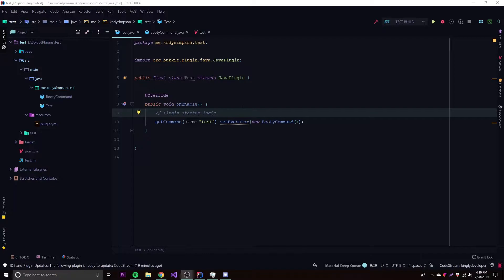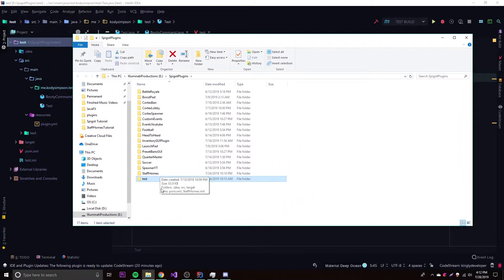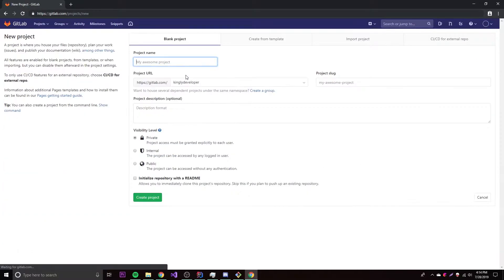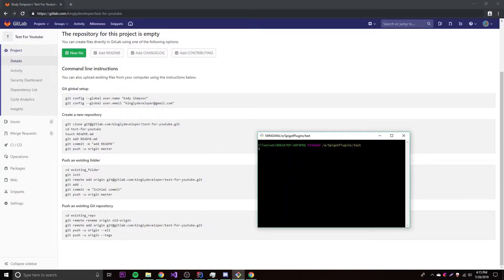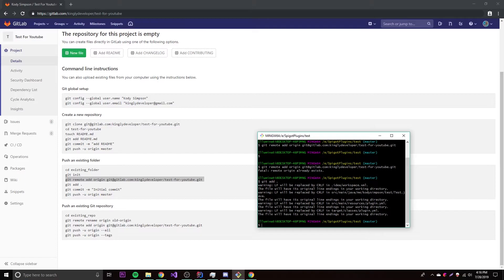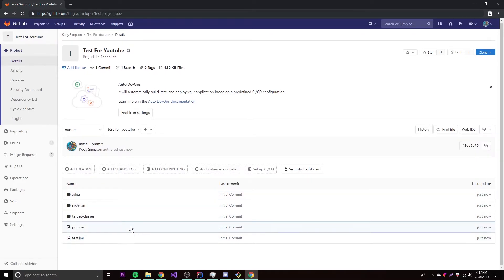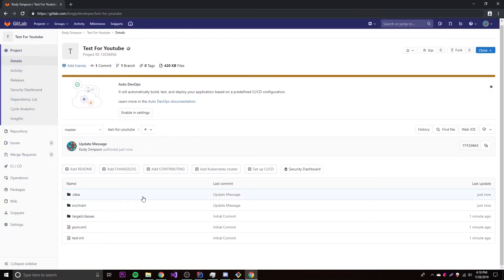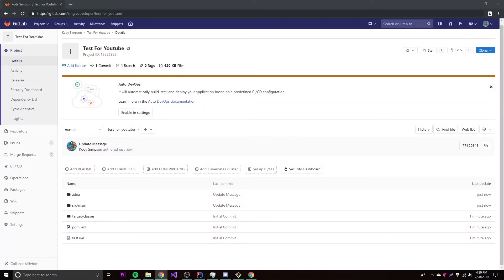How to Upload Code to a Git Repository (Gitlab/Github)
In this video, I show you how to upload your code and projects to a git repository like Gitlab and Github.